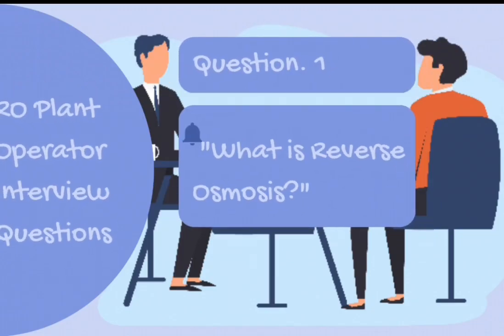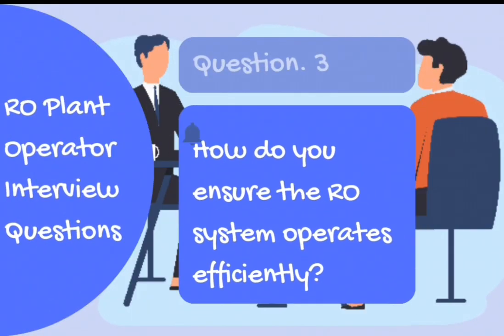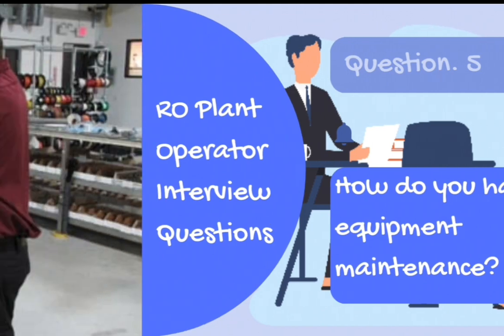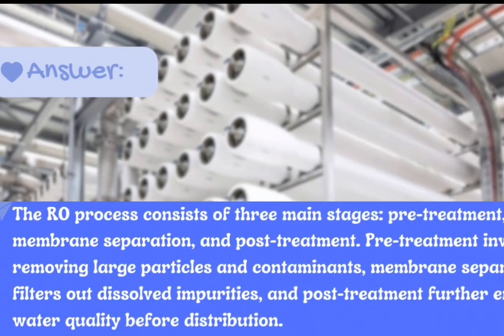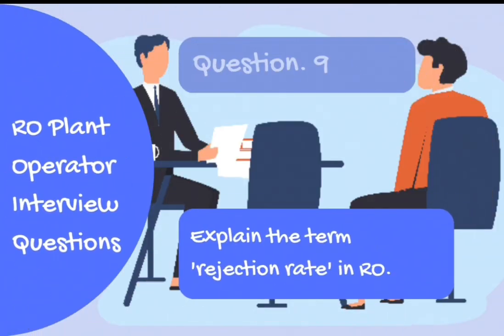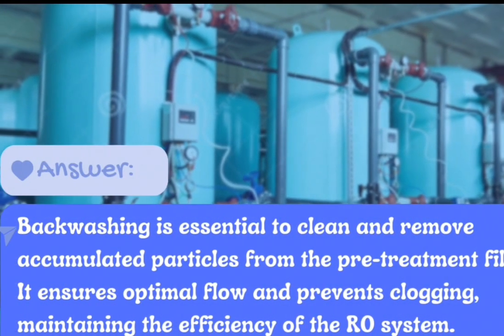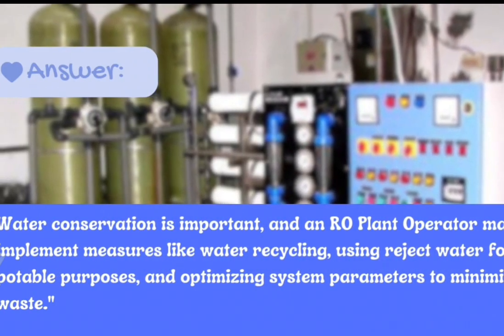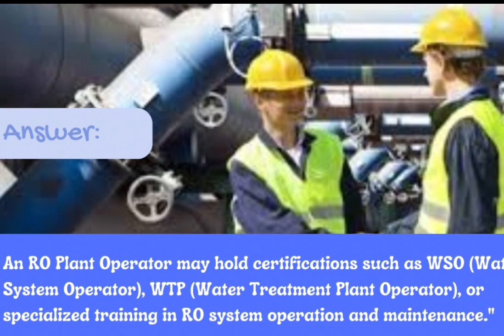Ro plant operator job interview questions and answers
In this video, we have a comprehensive interview guide for aspiring RO (reverse Osmosis) plant operators. Whether you're preparing for an interview or just curious about the role, this video will cover the most common interview questions and provide detailed answers to help you succeed.

By the end of this video, you'll feel confident and well-prepared for your up coming RO plant operator interview.

Questions:-

1. QuestionWhat is Reverse Osmosis?"

2. QuestionWhat are the key responsibilities of an RO Plant Operator?

3. Question: "How do you ensure the RO system operates efficiently?"

4. Question: "What safety measures should an RO Plant Operator follow?"

5. Question: "How do you handle equipment maintenance?"

upto.

15. Question: "What certifications or training do you have related to water treatment?